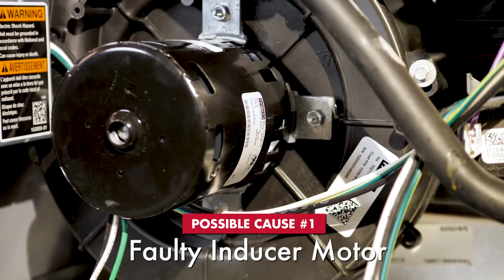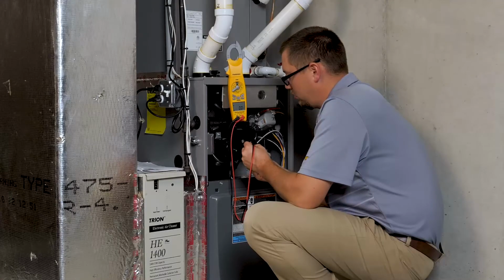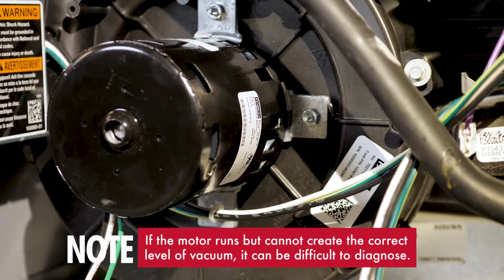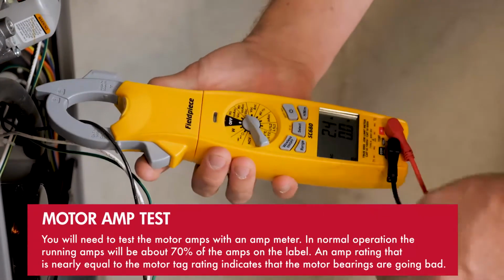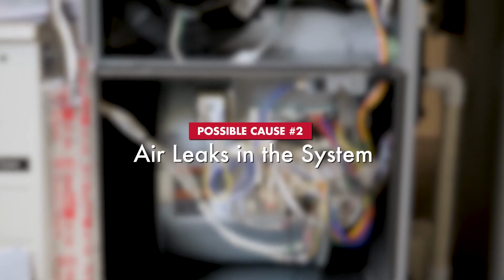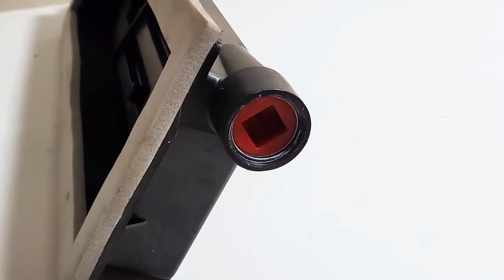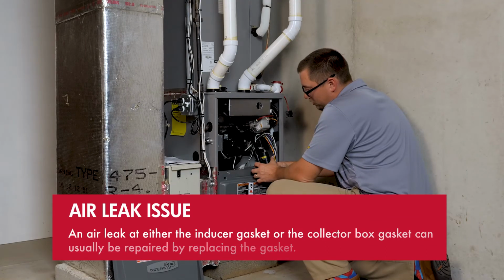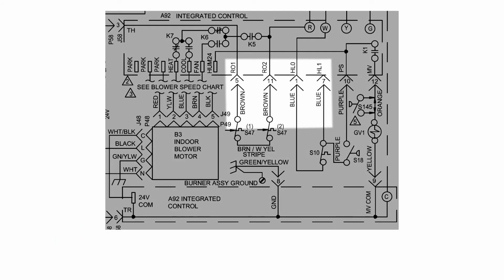APR Tech Tips for the Pros - Pressure Switch Fault Vol 2